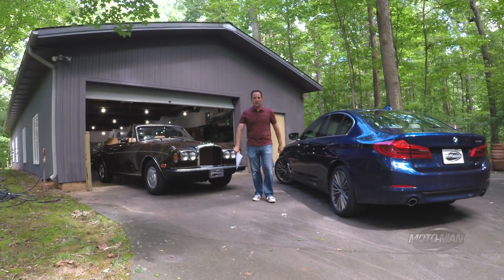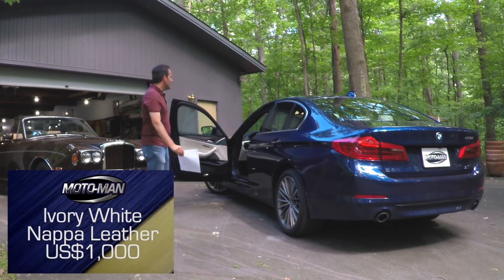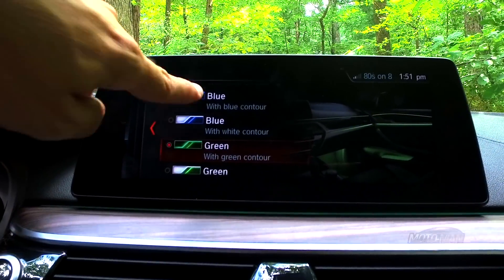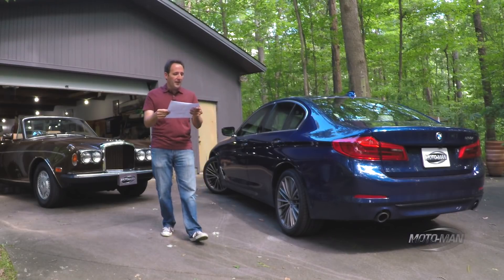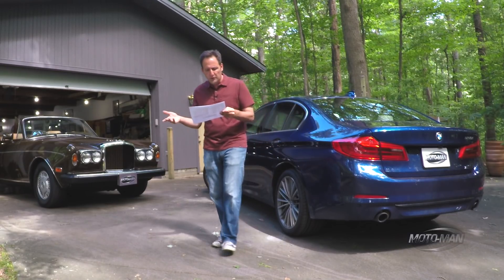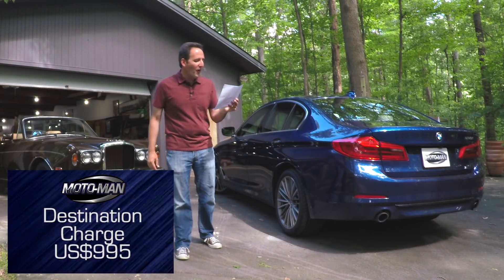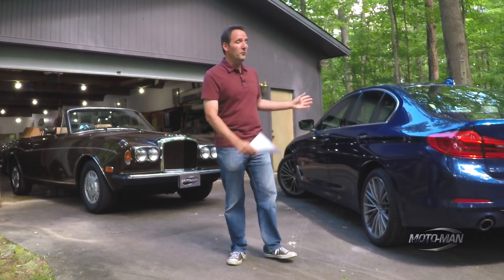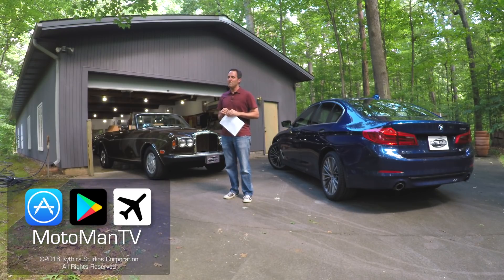2018 BMW 530i - OPTIONS GAME - EP 1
The OptionsGame returns with a special contestant! The nicest 4 CYLINDER BMW 5 Series on the planet! MotoMan goes through a VERY long options list on the specific BMW 530i featured in our Great Falls, Virginia based FIRST DRIVE REVIEW episode . . .

- or -

- or -